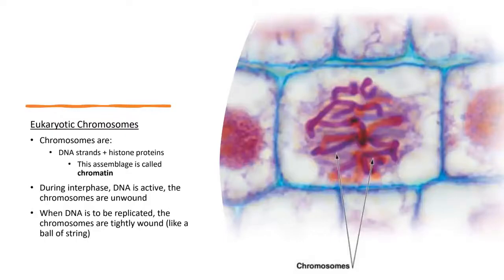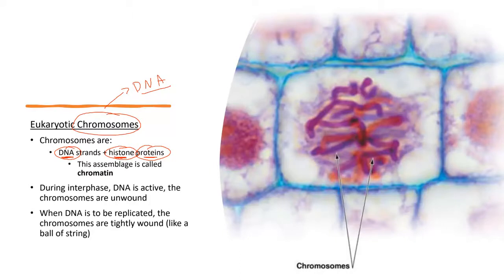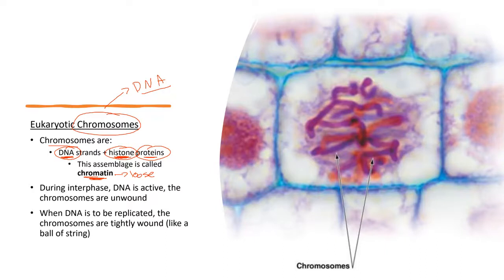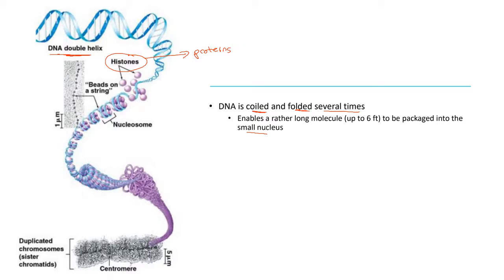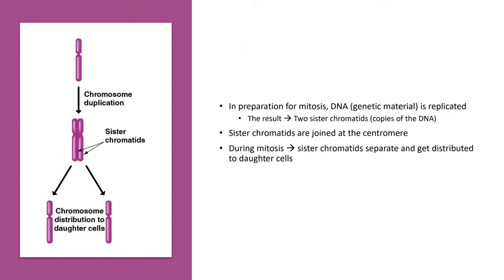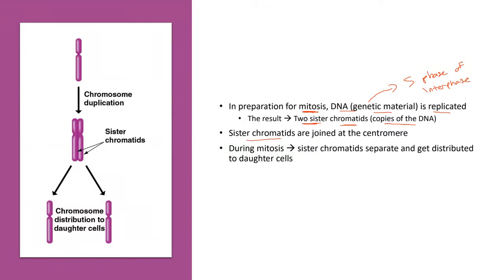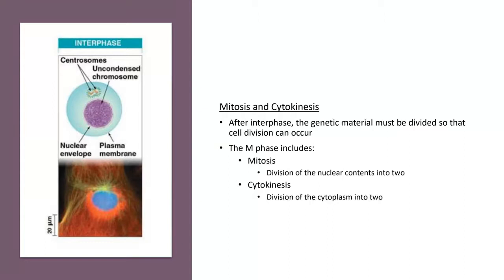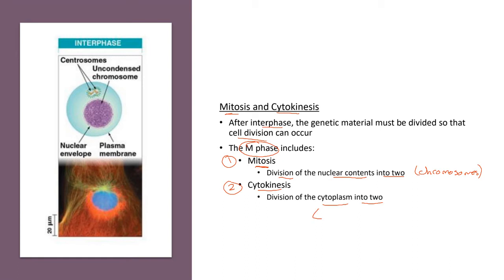DNA Chromosomes, Chromatic P4